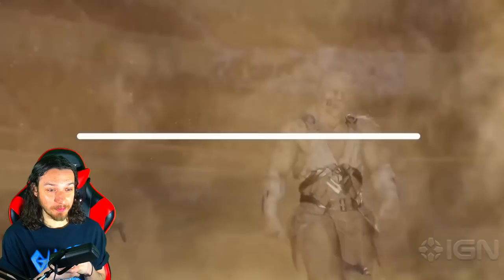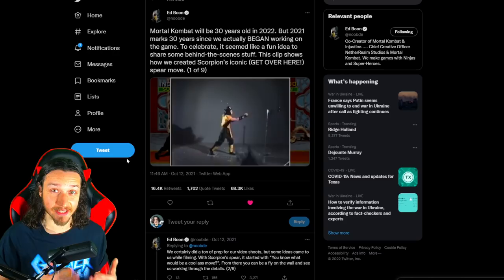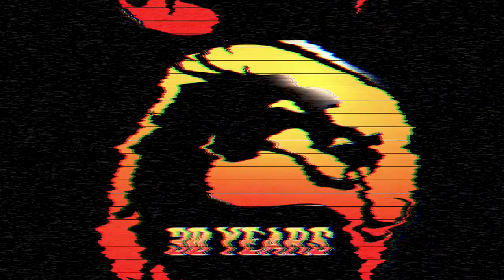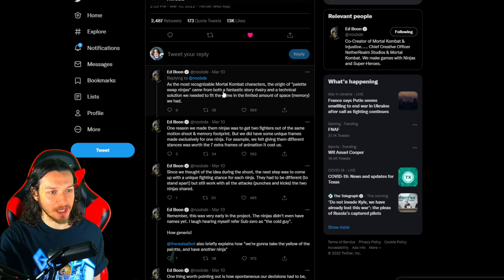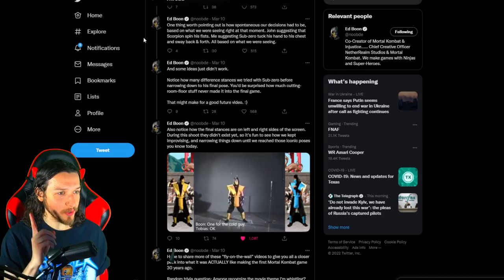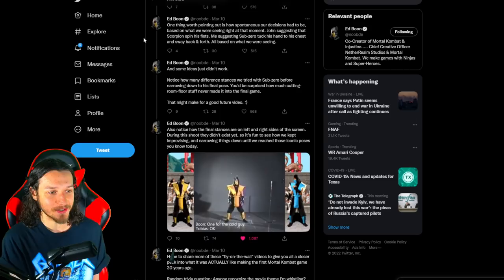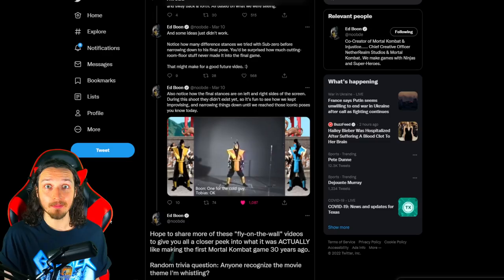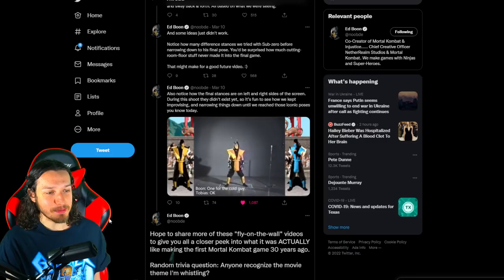Ed Boon Shares 30th Anniversary Mortal Kombat Video & Avoids Revealing What's Next for NetherRealm!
Ed Boon Shares 30th Anniversary Mortal Kombat Video & Avoids Revealing What's Next for NetherRealm! This year is the 30th anniversary of Mortal Kombat and in this video, we'll be showcasing a recent video that was shared by NetherRealm Studios head, Ed Boon! Also, threw in a clip from earlier in the week that has Ed "answering" what's next for NRS! Sadly, he doesn't say it's Mortal Kombat 12 ... but is that really a surprise? Personally, I really enjoy these threads on Twitter that Ed has been sharing dating back to last October! If we don't get anything too worthwhile this year released, at least we're seeing some of this classic MK1 motion capture footage being shared for the first time! Anyways, what do you all think of this video that Ed Boon shared this week? Do you think we'll get anything this year to celebrate 30 years of Mortal Kombat? Is Mortal Kombat 12 destined to fill the void in our hearts? Let me know!

Like that outro song?